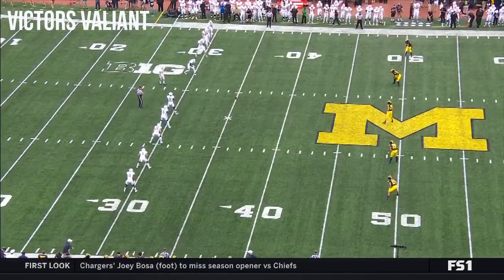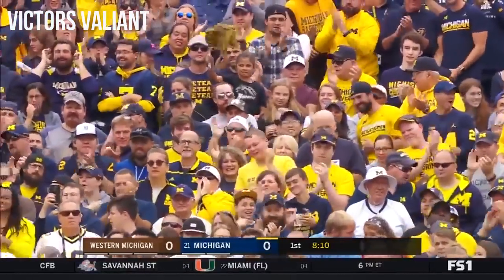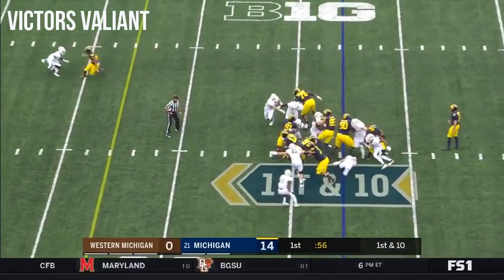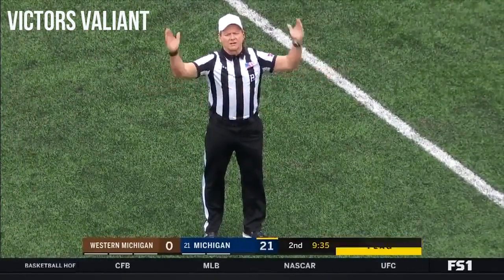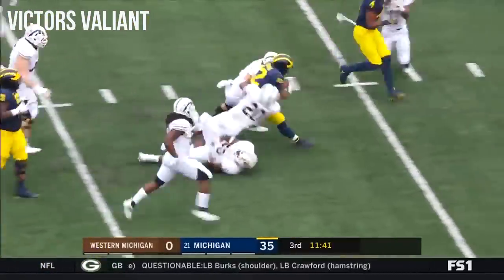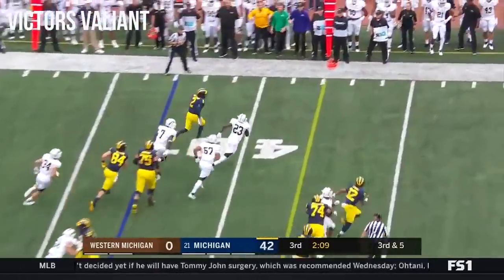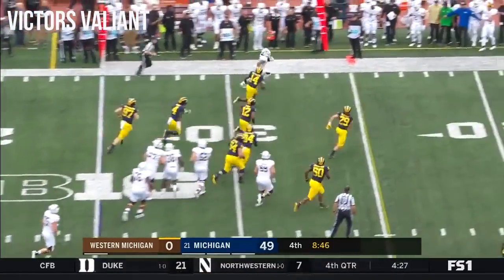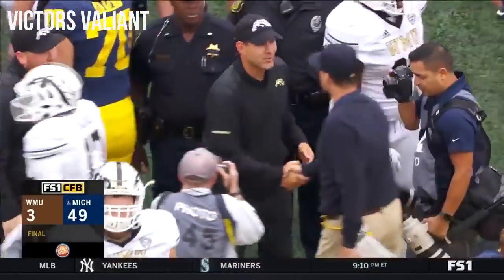Week 2 2018 Western Michigan vs #21 Michigan Highlights Sep 8 2018